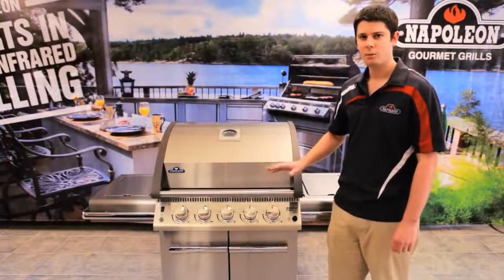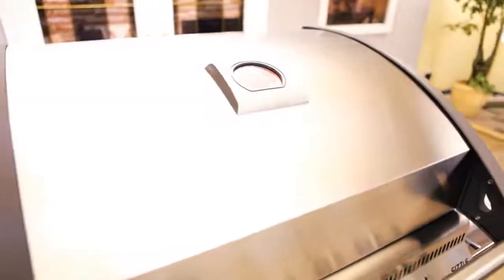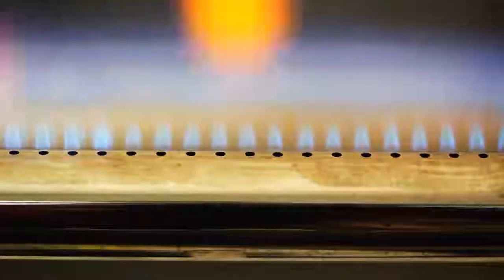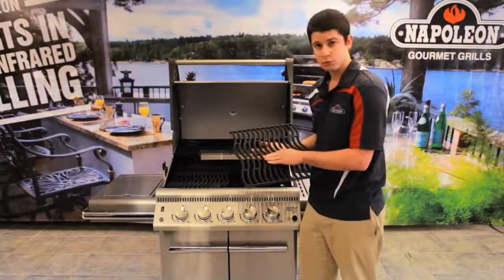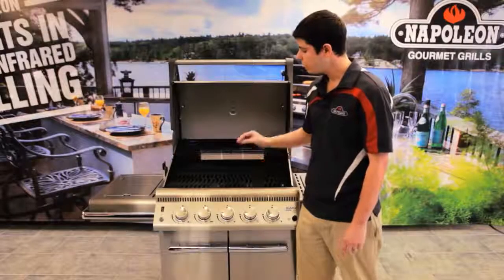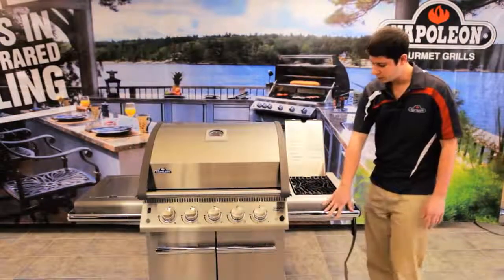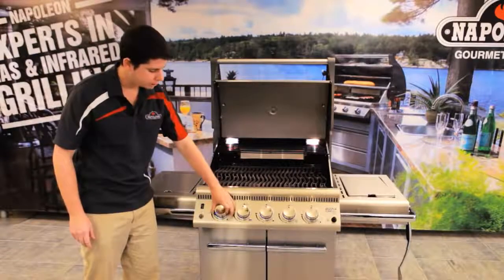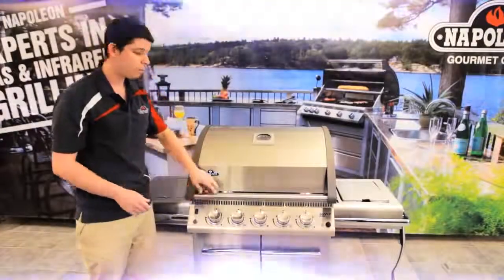Обзор грилей Napoleon LE